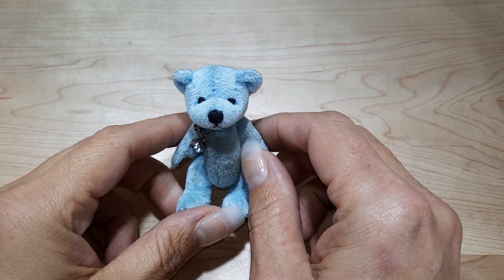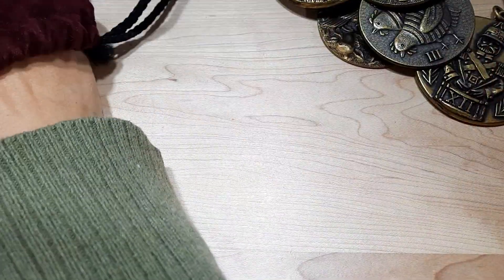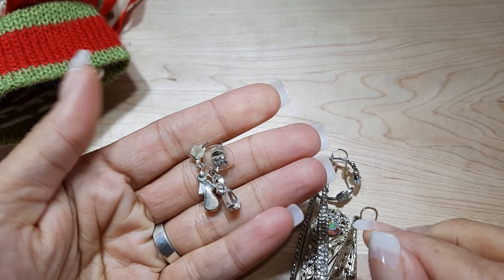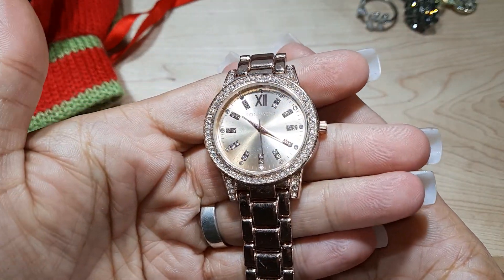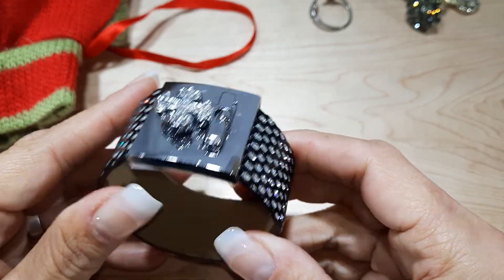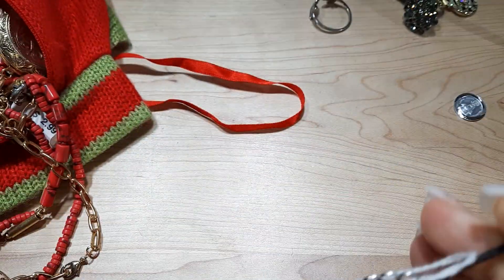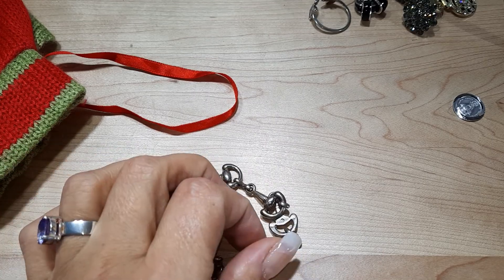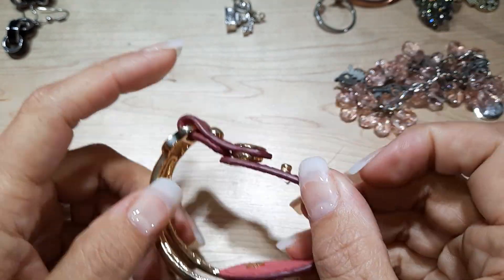Another great bag!